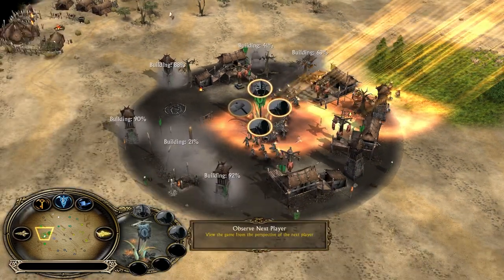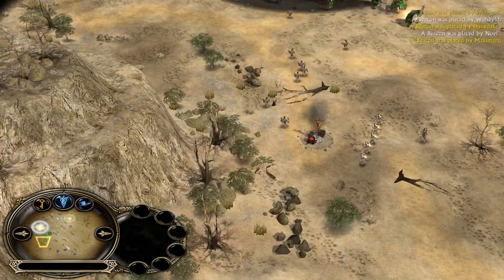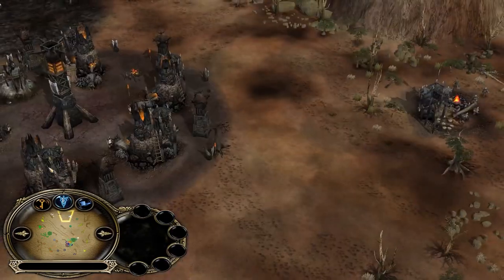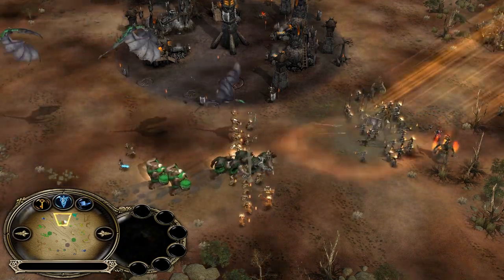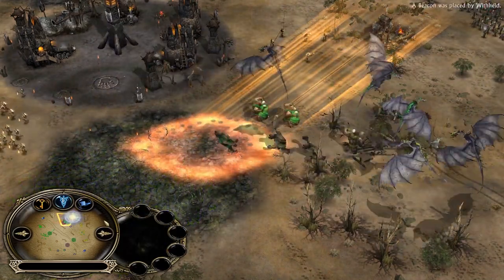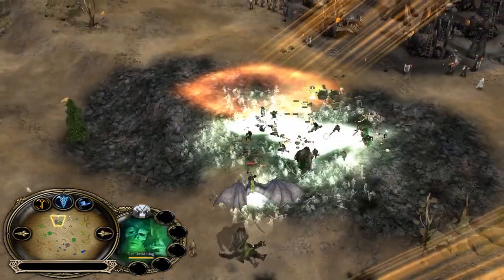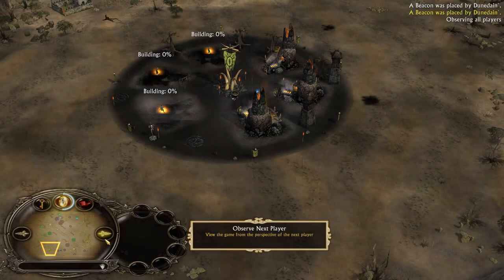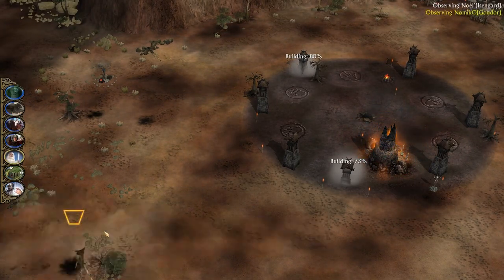Fight for Harad! 3 VS 3 | Battle for Middle Earth